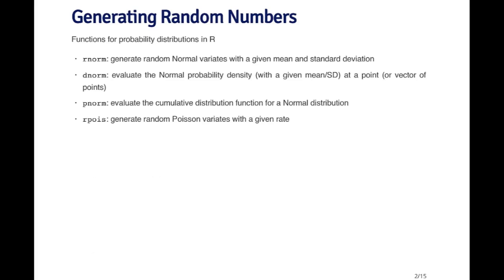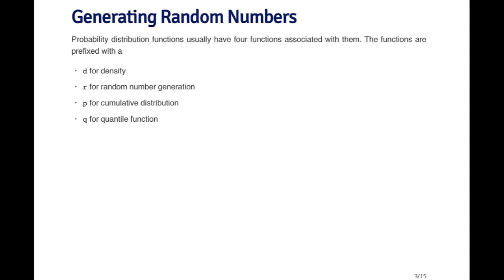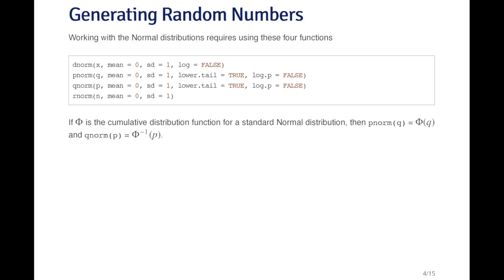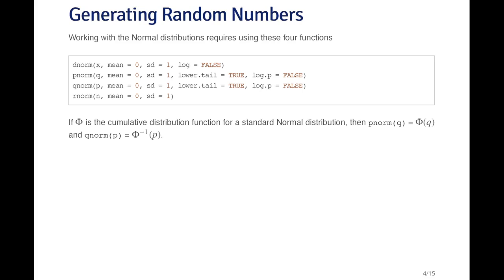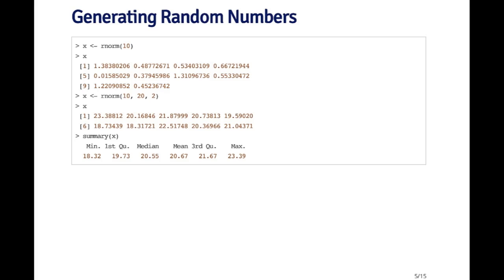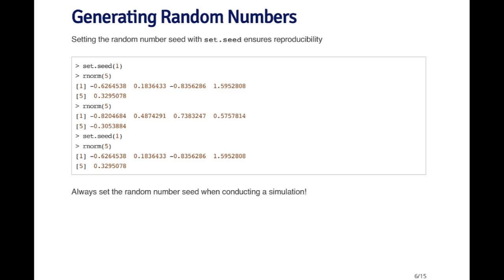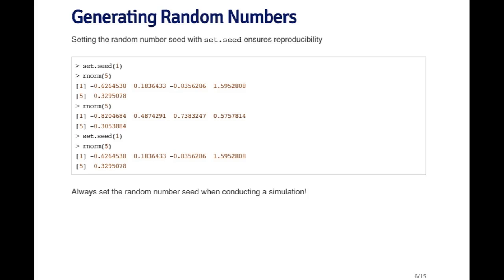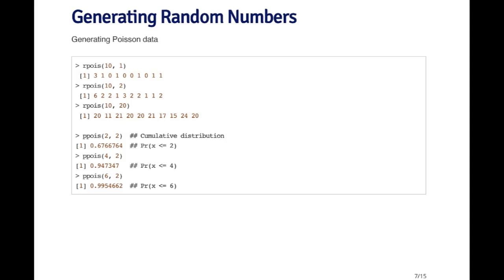R Generating Random numbers